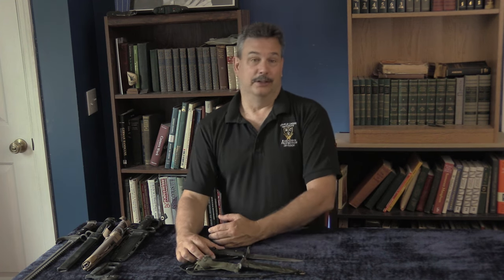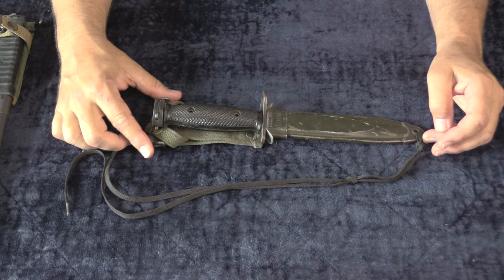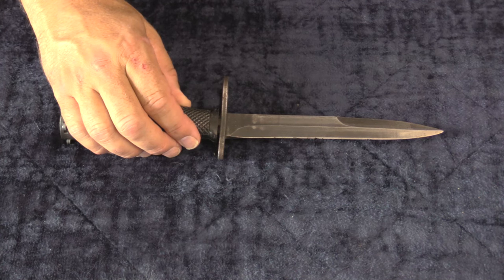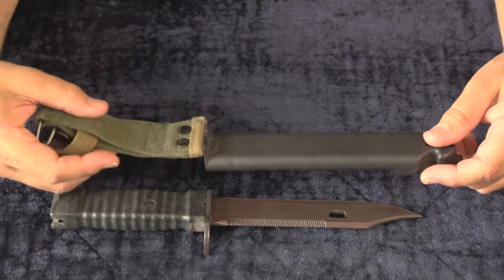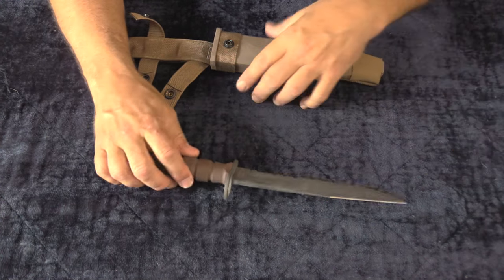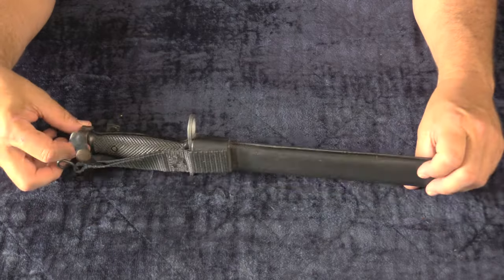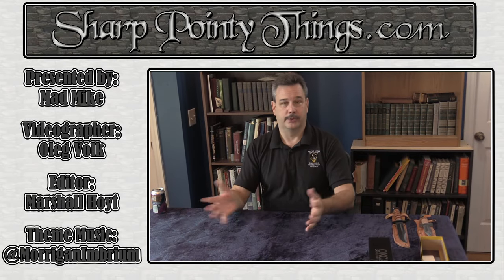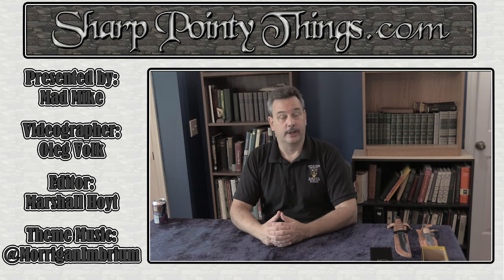Several Bayonets For the AR15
A random look at several historical and recent bayonets that fit the AR series.

The knuckleduster grips can be purchased from us, or from GunnysSurplus.com

Photographer/Videographer Oleg Volk can be found at OlegVolk.net